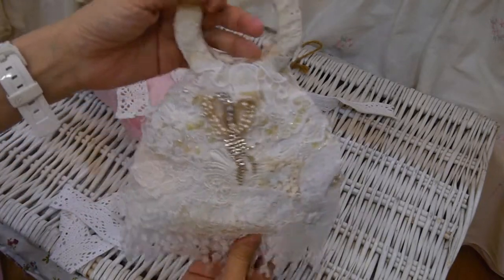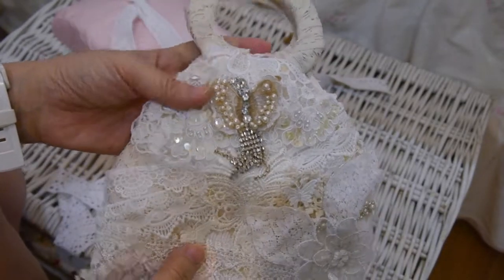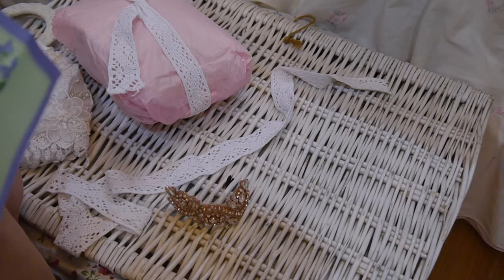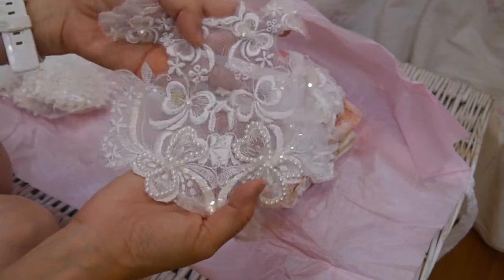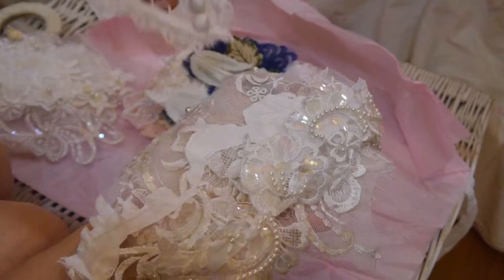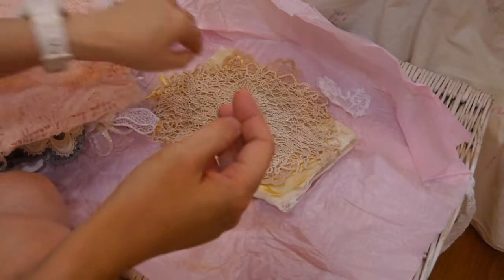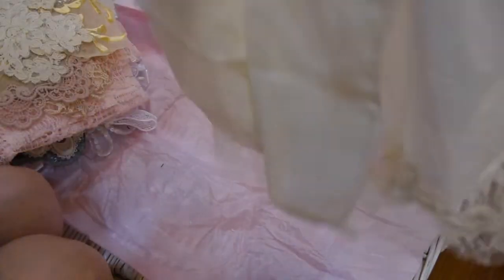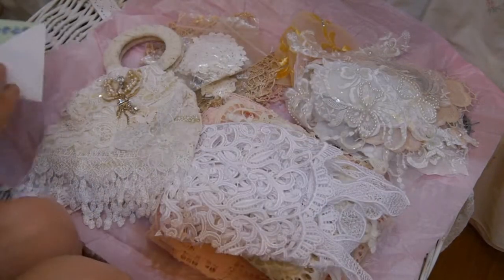Happy mail from NanniesatticbyNola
FB page-All About HandCraft by MsGardenGrove1 (Annie)